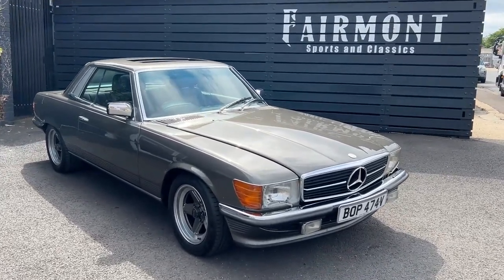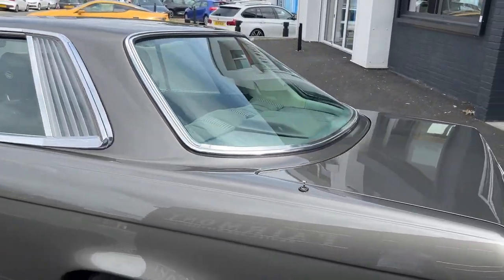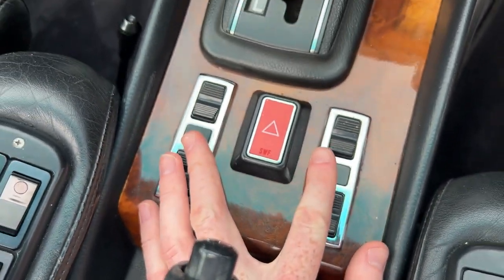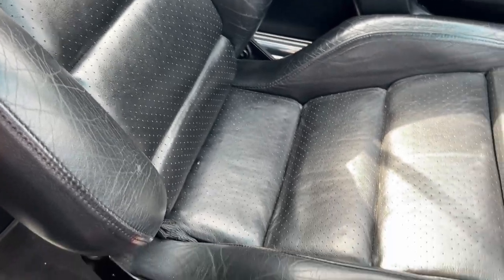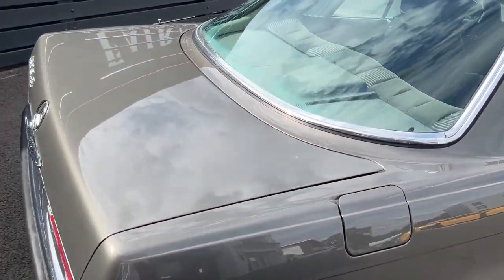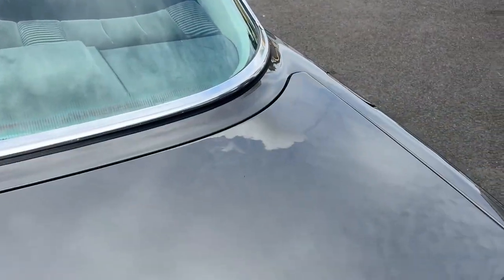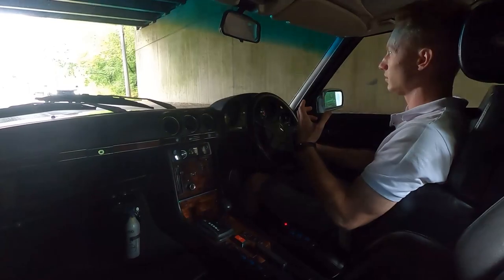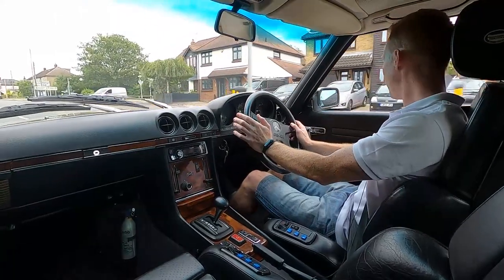1979 Mercedes-Benz SL Class 450 SLC Walkaround & Drive - Fairmont Sports and Classics